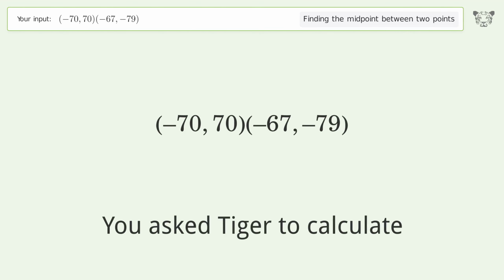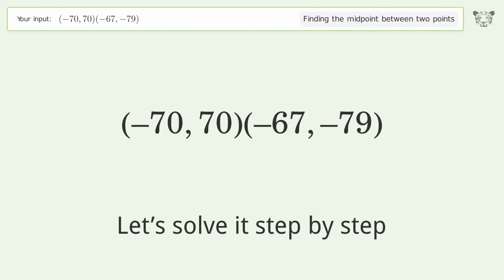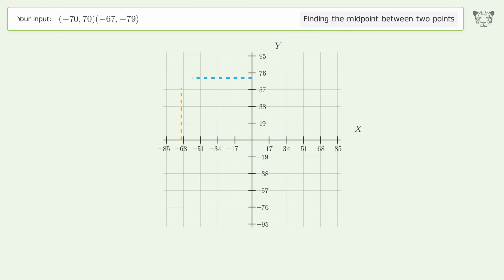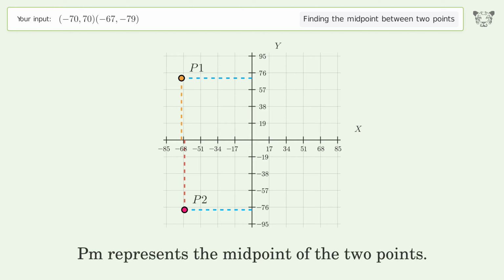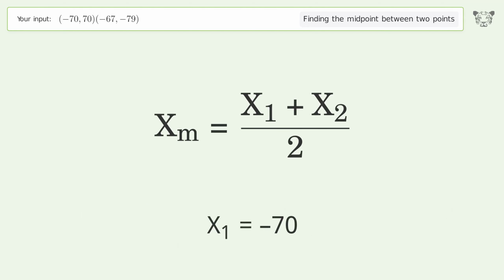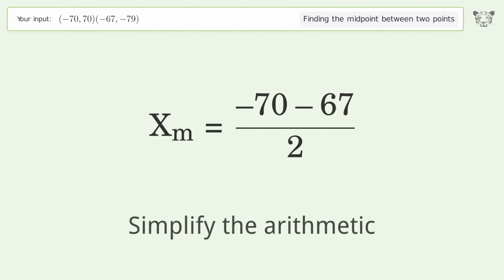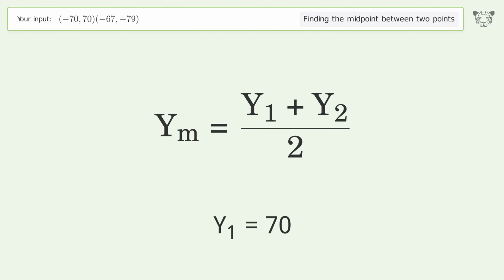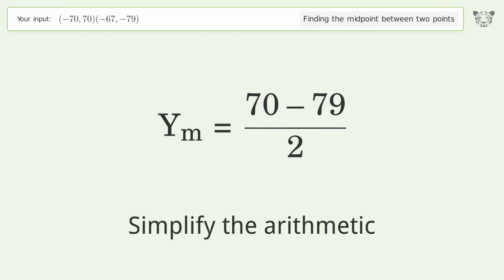Find the midpoint between two points p1 (-70,70) and p2 (-67,-79): Step-by-Step Video Solution